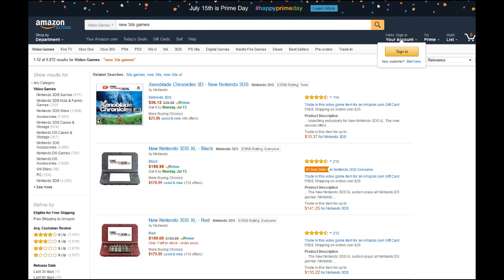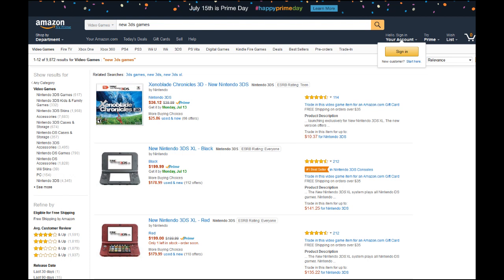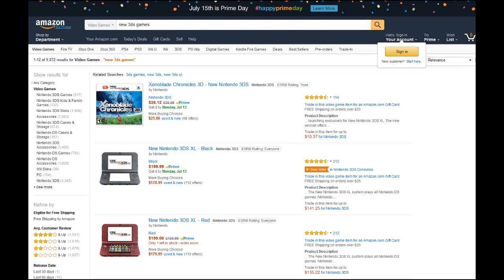New 3ds: Only One Exclusive Game since launch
If you own a 3ds, what's the point of blowing $200? If you are new, what's the point of blowing more money on a system with flaws?